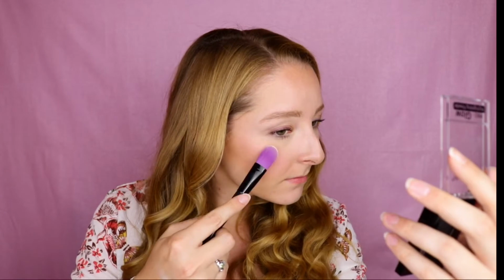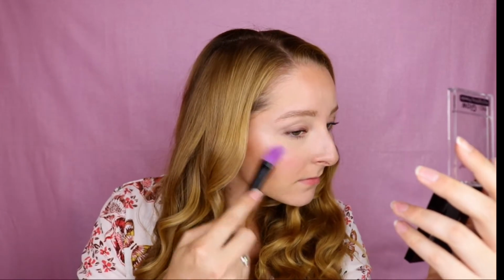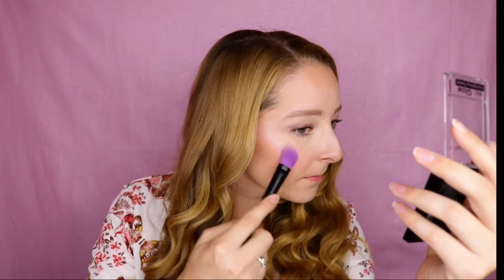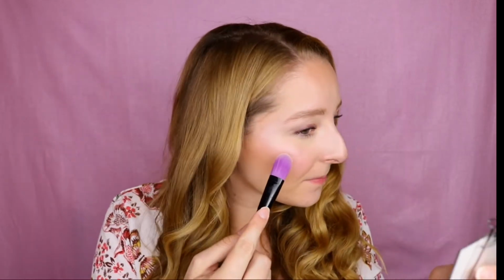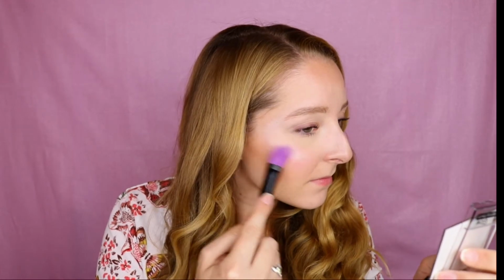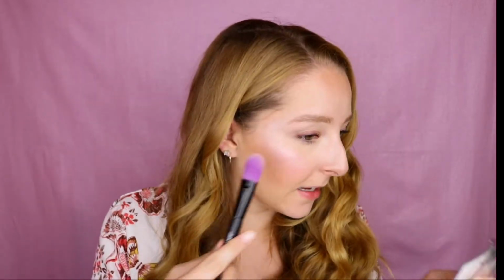Santee Pro Glow Highlighting Powder Review | ShopMissA | Day 217 of New Makeup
In this video, I am reviewing the Santee Pro Glow Highlighting Powder in shade 2 which is available

I will be continuing the series for the REST OF 2018!! I absolutely love doing this series and uploading every day, so I want to make the commitment to you and to myself of continuing to try a new makeup product every day for the rest of the year!

About this Trying a New Makeup Product Every Day Series:
I'm trying a new (to me) makeup product every day! I have so many samples that I have accumulated from Ulta gift bags and such, so I figured this would be a great way to get myself to actually use those products! This will also help me figure out what I actually want to buy...and hopefully help YOU decide that as well! I will also be trying products that I have recently purchased and am excited to test out! I loveee trying out new things, and it's fun to get out of the same old makeup routine! If you have makeup sitting around that you haven't used, I challenge you to try this! And let me know how it goes!!